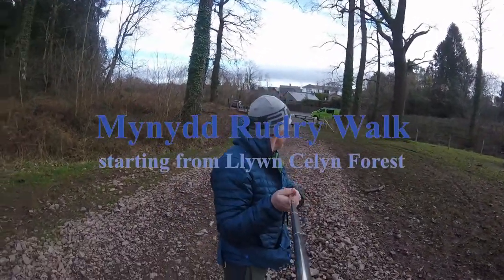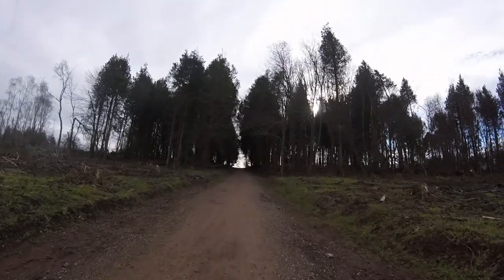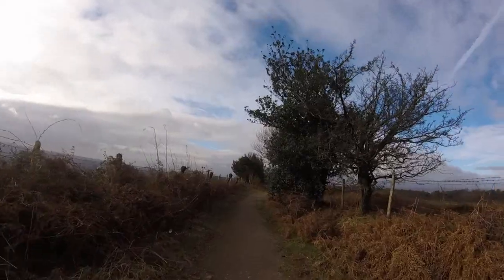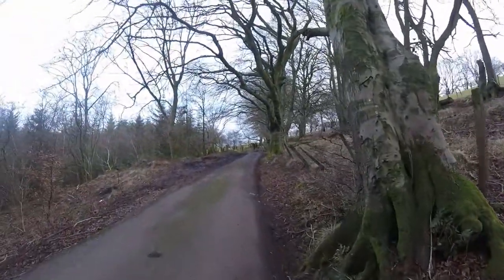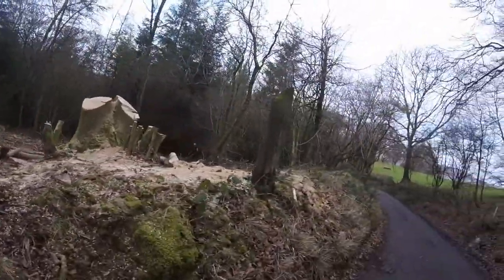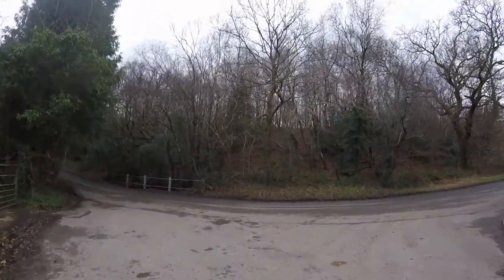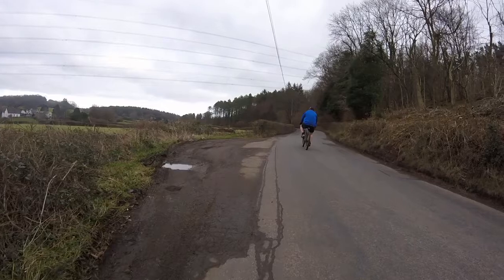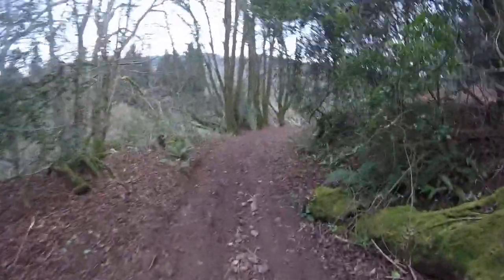Mynydd Rudry walk via Llwyn Celyn Whips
Walk starting from Llwyn Celyn Whips to Mynydd Rudry via a circular route.I've added Grid References to key points for navigation.
The song at the end is played and sung by me, its a cover of the theme tune from the show Detectorists.